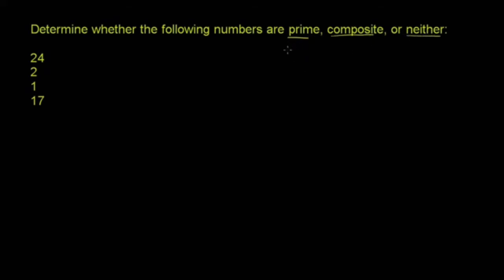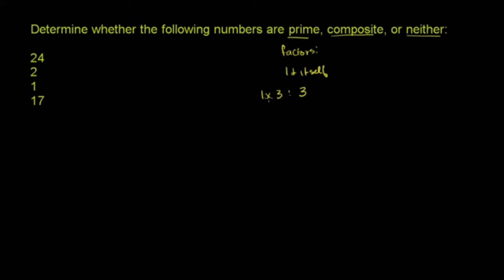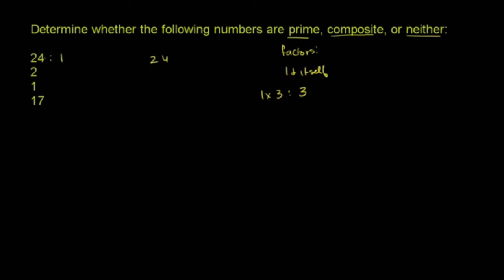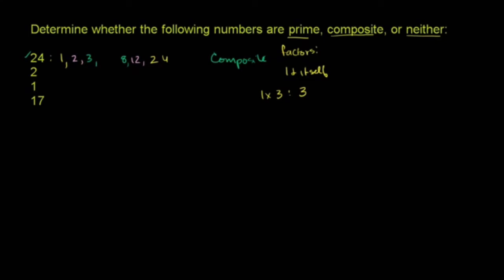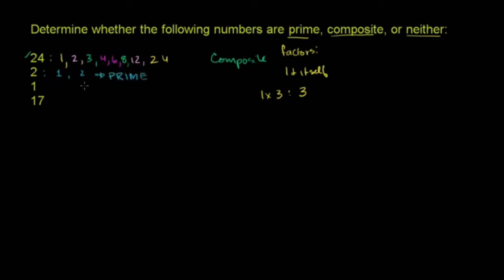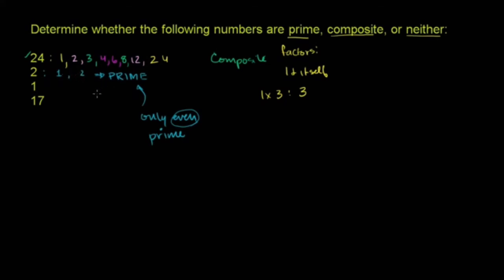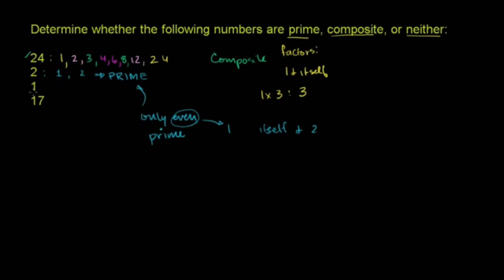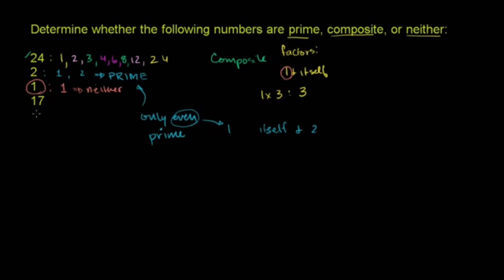Playing with numbers || Recognizing prime and composite numbers || Class 6